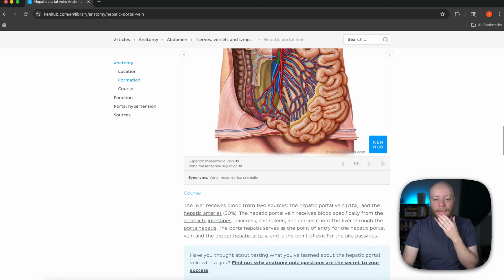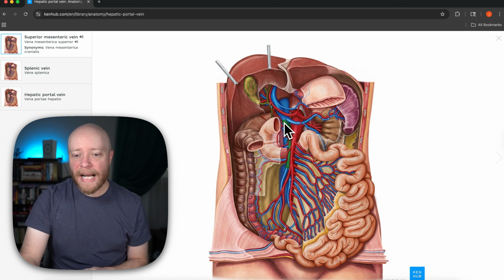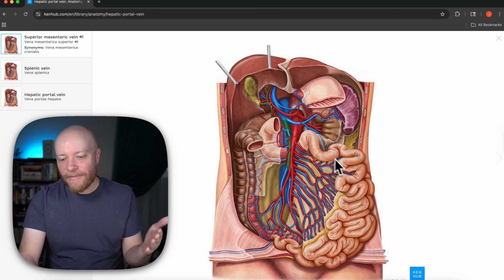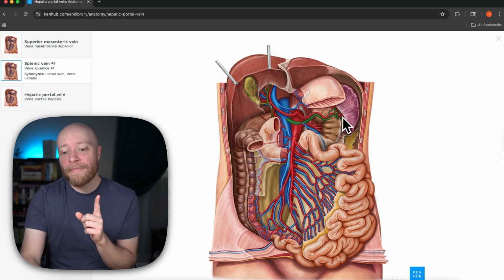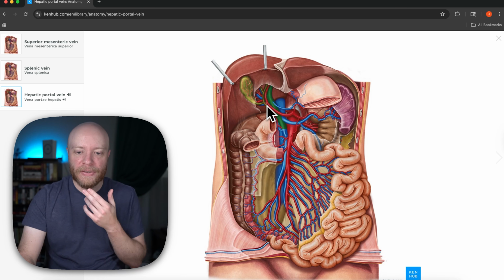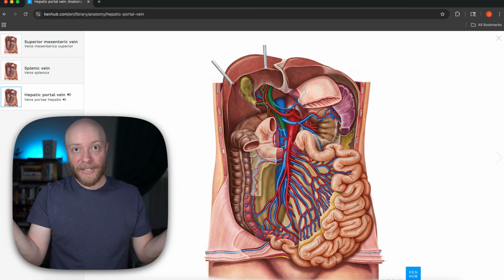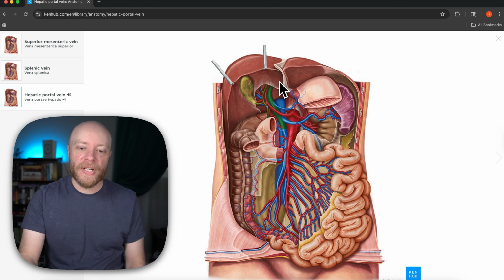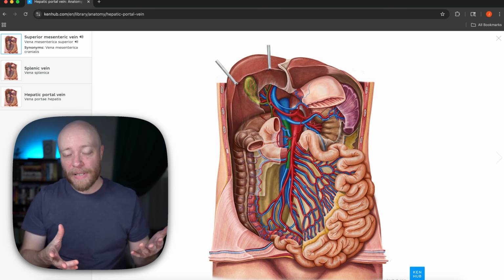Hepatic portal vein: Anatomy and function | Kenhub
Explore the vital role of the hepatic portal vein in circulating nutrients from the digestive organs to the liver. Dive into its anatomy and key pathways.

Get your hands on the physical Kenhub Atlas of Human Anatomy and download a FREE sample

Oh, are you struggling with learning anatomy? We created the ★ Ultimate Anatomy Study Guide ★ to help you kick some gluteus maximus in any topic. Completely free.

Want to test your knowledge on the hepatic portal system? Take this quiz

Read more about the hepatic portal vein to understand its crucial role in nutrient absorption and detoxification in the human body

For more engaging video tutorials, interactive quizzes, articles and an atlas of Human anatomy and physiology, go

Video chapters:
0:00 Intro
0:40 Overview
1:56 Mesentery
3:10 Superior mesenteric + splenic veins
4:31 Hepatic portal vein (formation + flow)
5:33 Sinusoids + liver filtration
7:13 Liver functions
7:41 Clinical correlation (colon cancer metastasis)